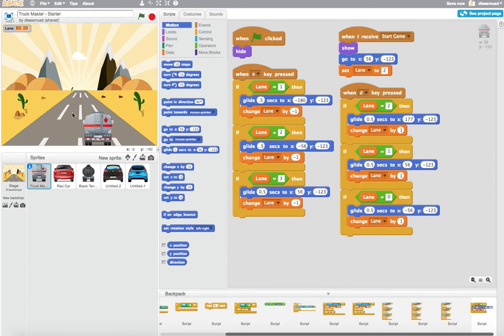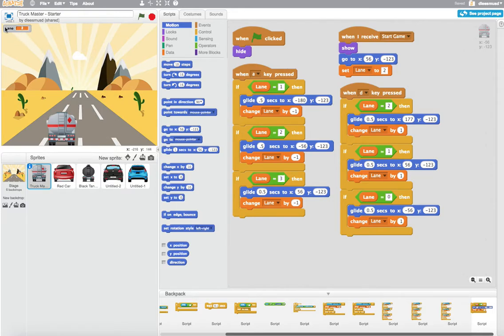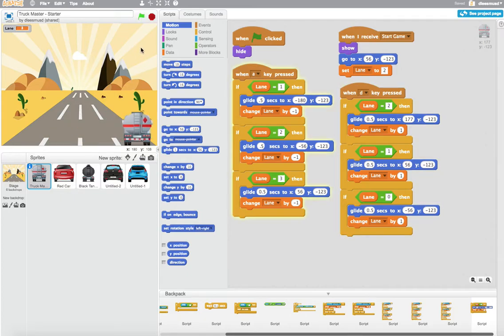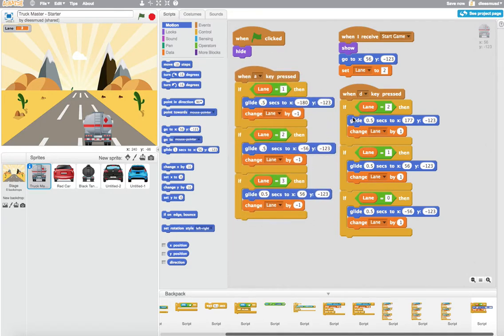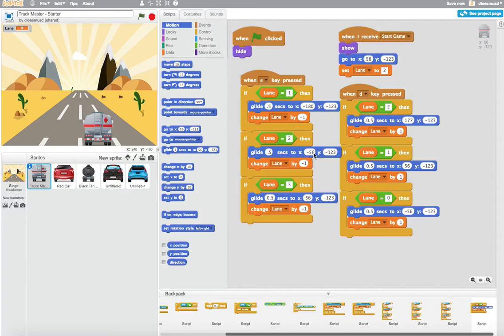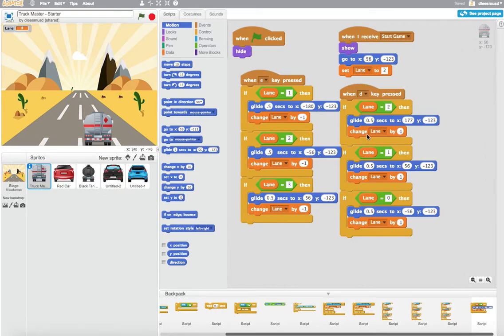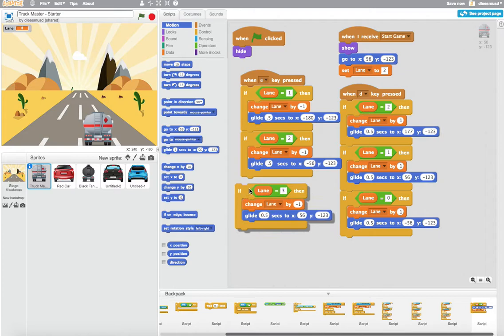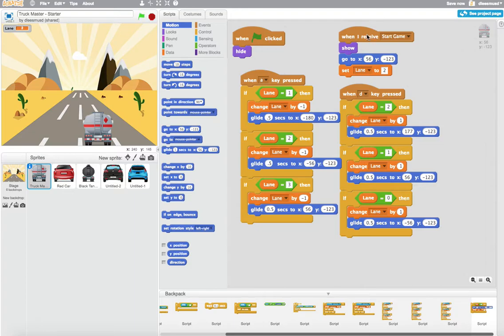CC Truck 7